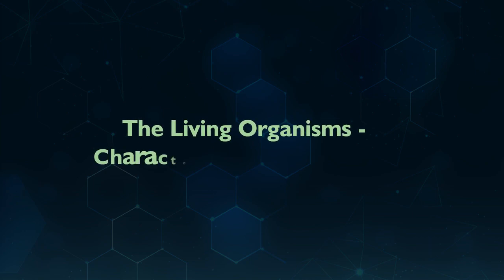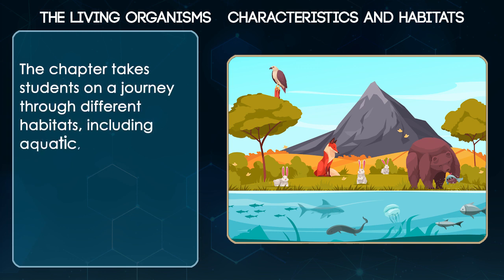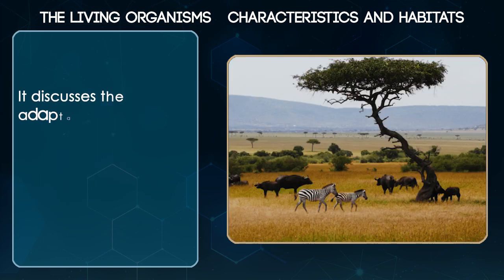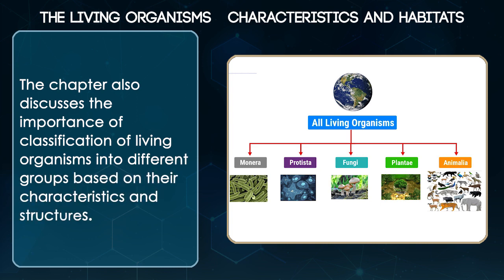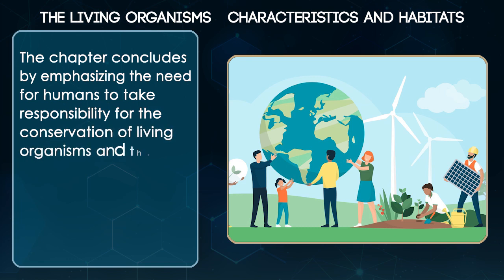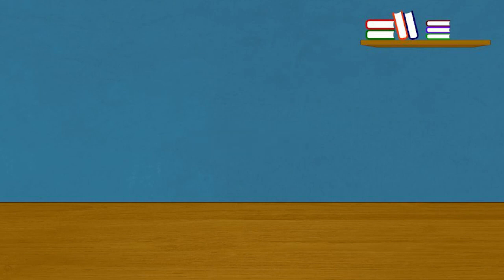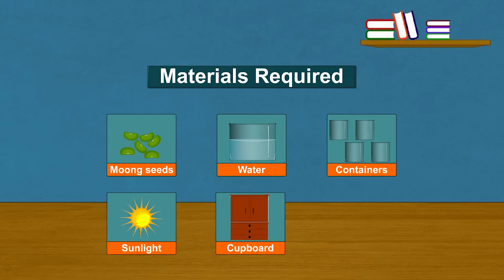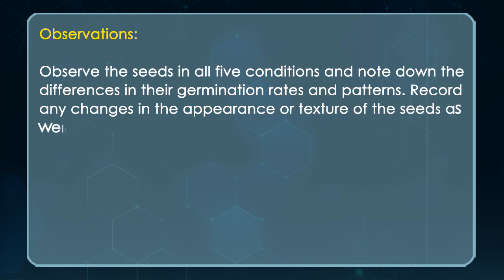6 AP Science Chapter 6